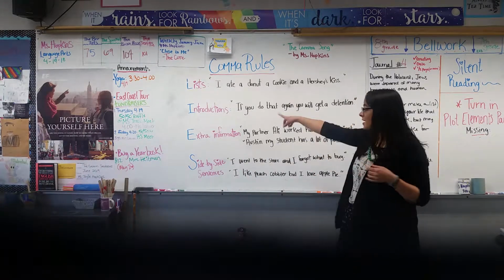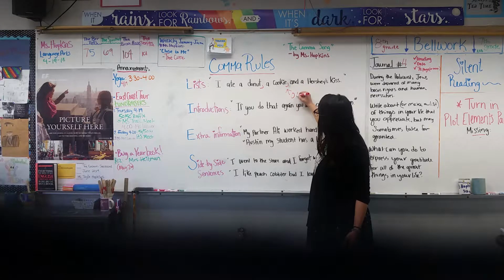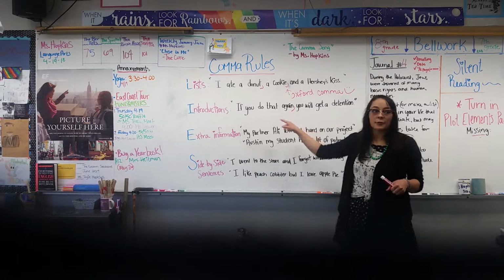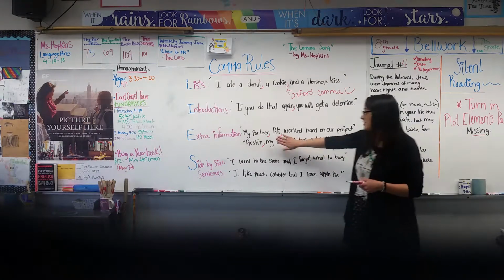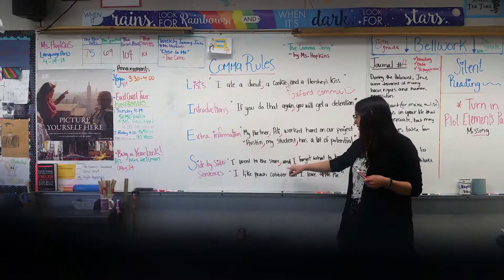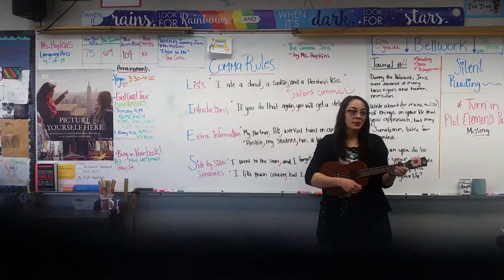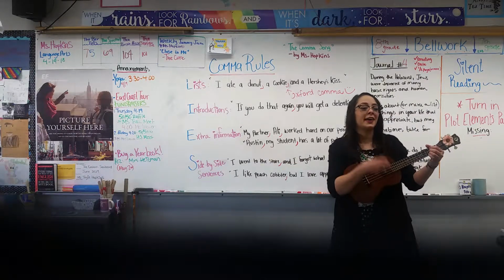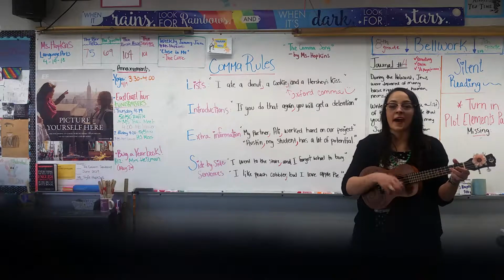"The Comma Song" -by Ms. Hopkins with mini lesson.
A live mini-lesson on commas with an updated version of "The Comma Song"